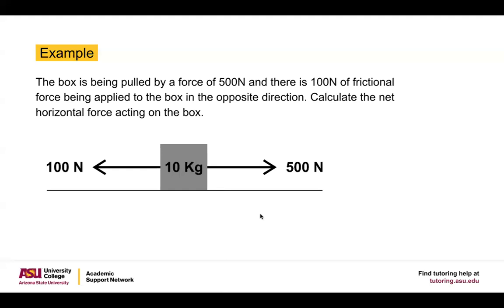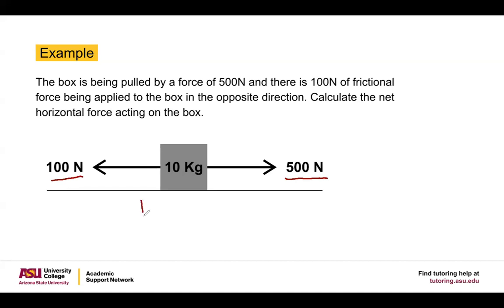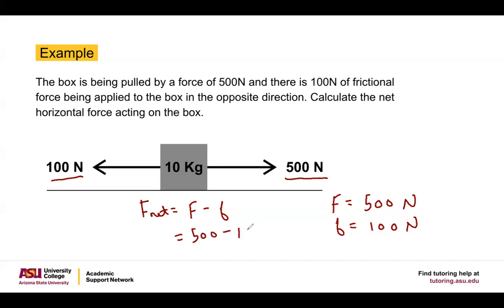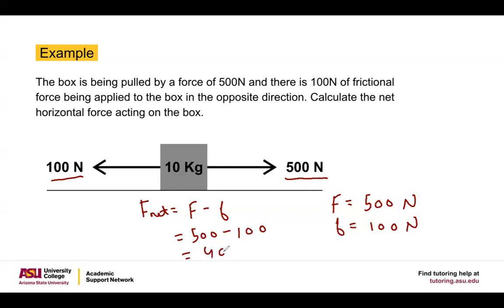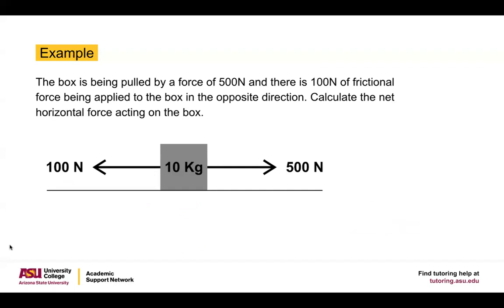Calculating Net Force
This video provides you with tips and tricks to Calculate Net Force. This is used most often in PHY 101 at ASU.